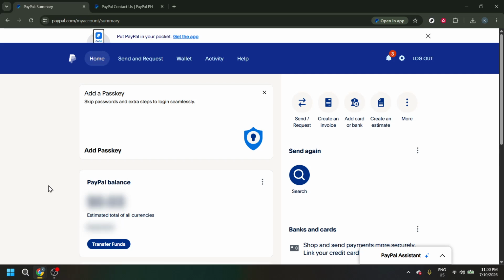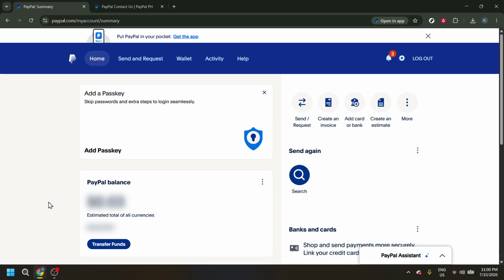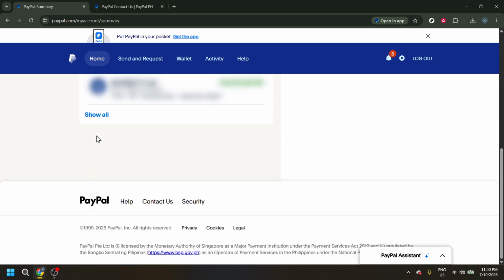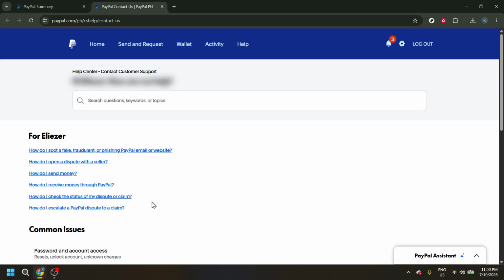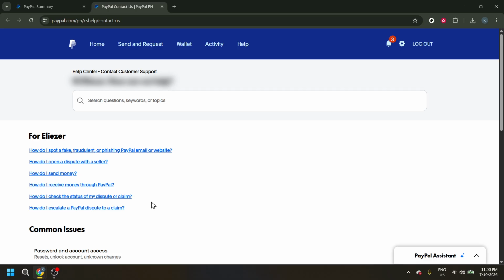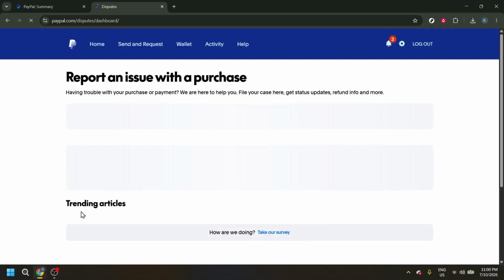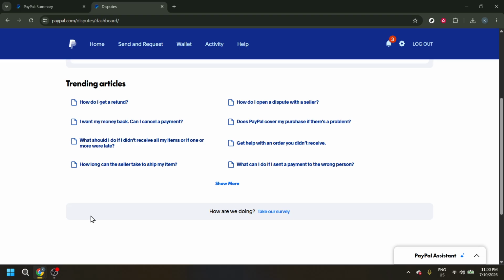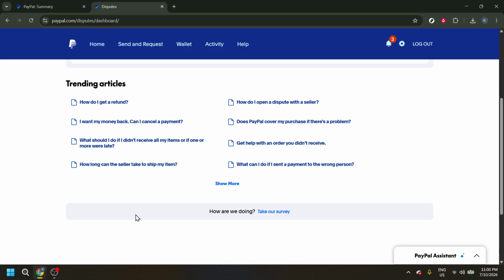How to access PayPal Resolution Center (Step By Step 2026)